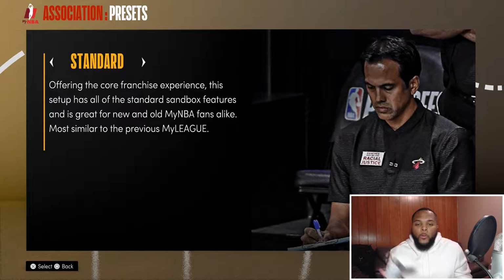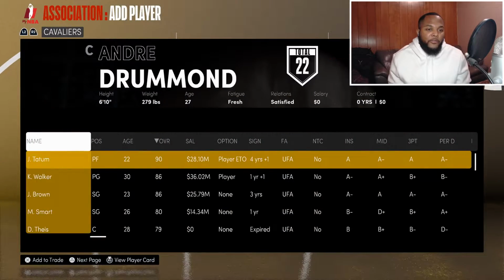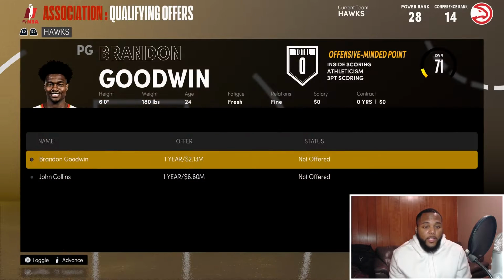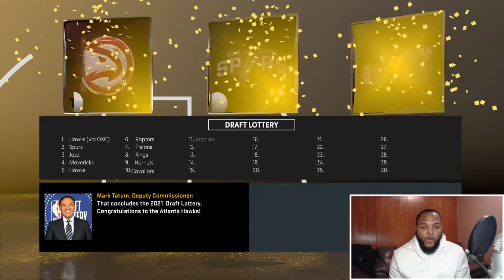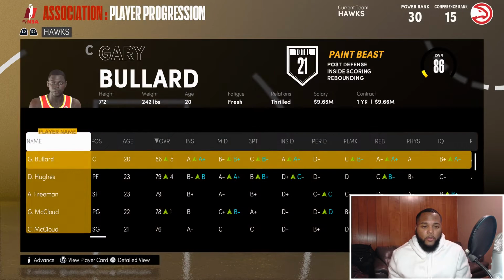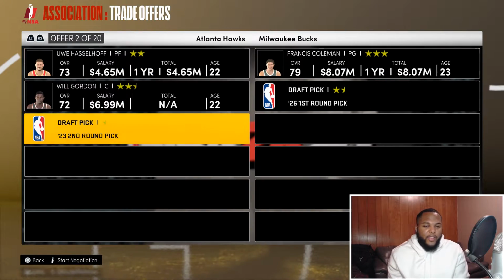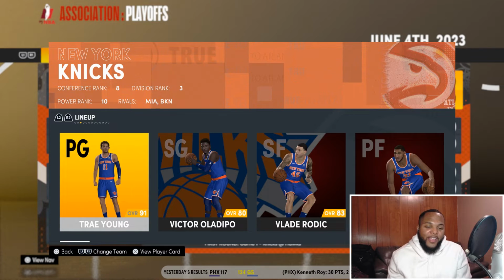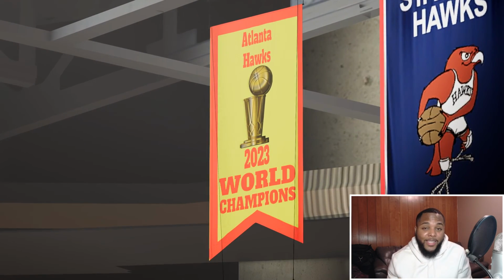AUTO-GENERATED PLAYERS ONLY REBUILDING CHALLENGE!!! (NBA 2K21 NEXT-GEN PS5 MYNBA) 🤕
Maybe the custom auto-generated 2K players aren't that bad after all 🤷🏽‍♂️

Tap the playlist link below or the playlist links at the end of this video to check out some one my other fire content/series! 🤴🏽